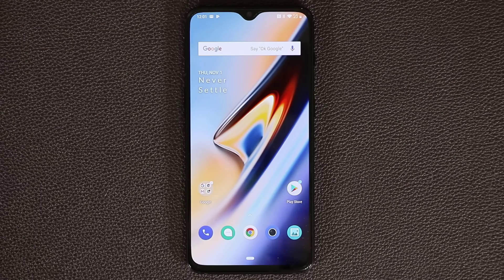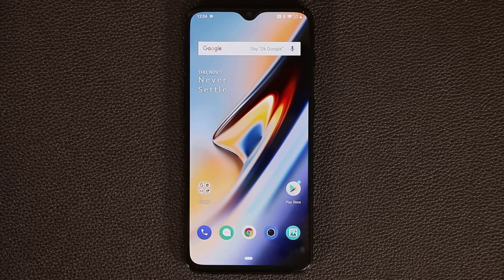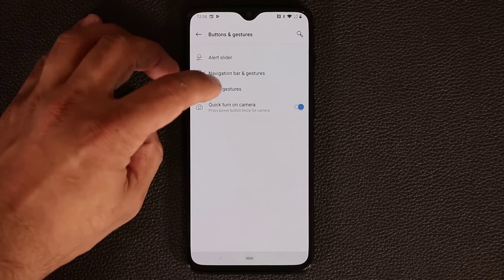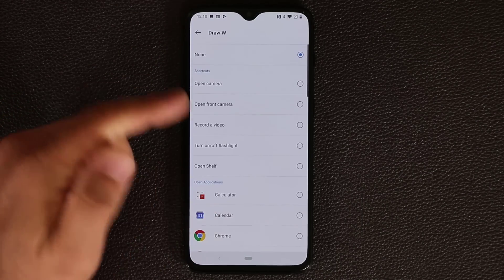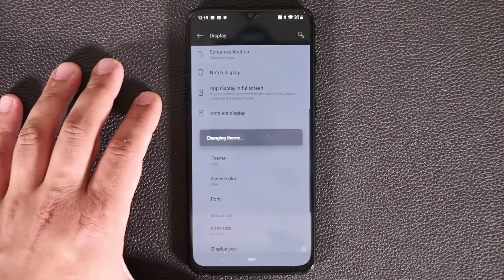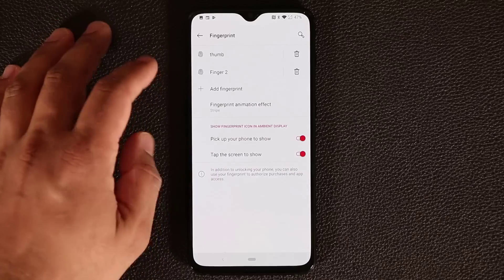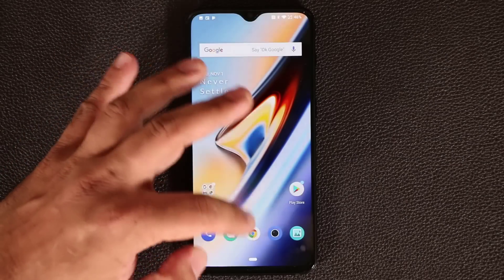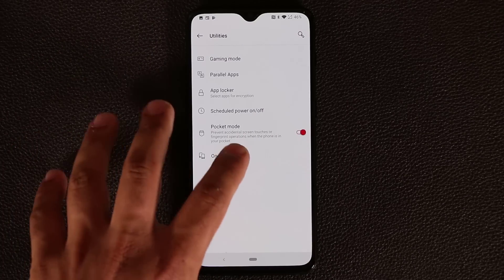50+ OnePlus 6T Tips and Tricks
In this video, I will share 50+ tips and tricks for your new and shiny OnePlus 6T.

Whether you own a OnePlus 6T or want to actually buy one, this is the video to watch to learn tips and tricks for this new device from OnePlus.